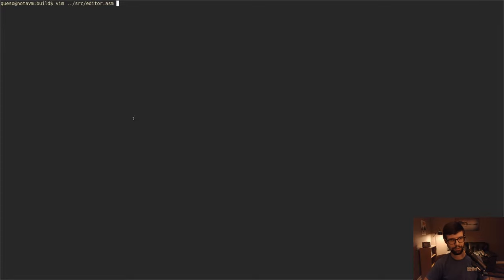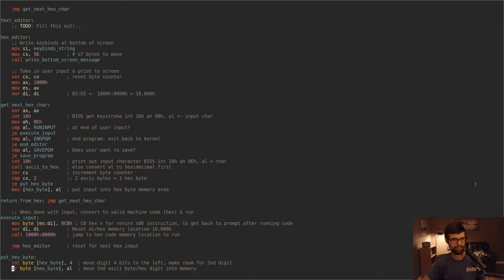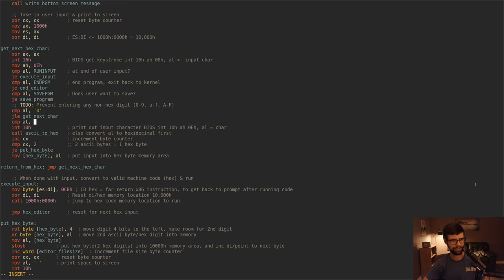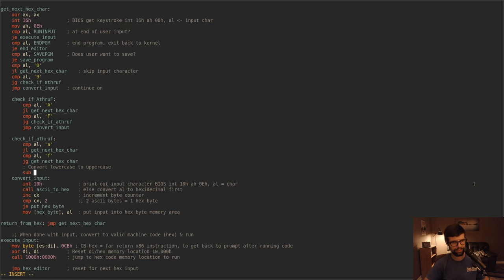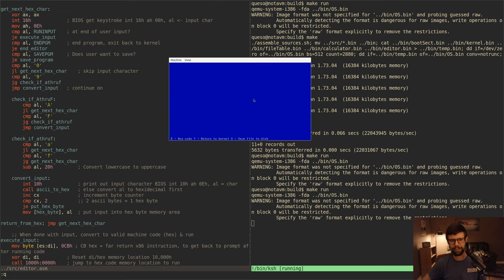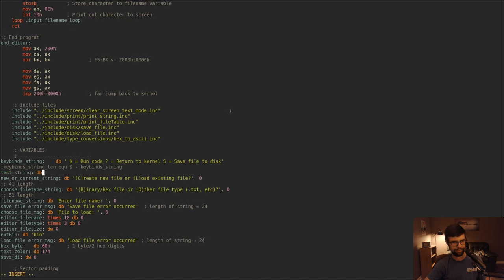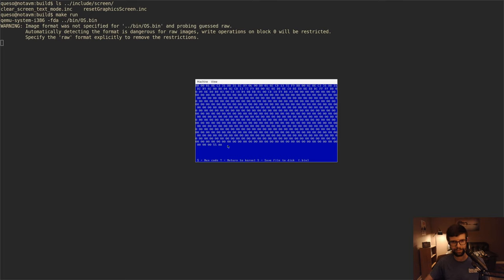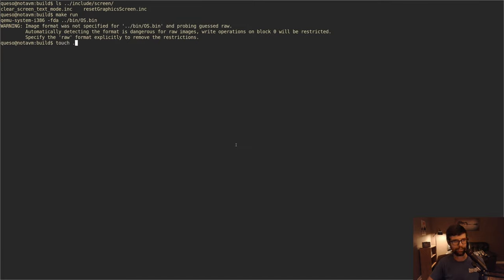Editor Navigation Keys p.1 - Amateur OS Dev (x86 asm)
Preventing non-hex digit input and adding left/right arrow and backspace keys in the hex editor, adding new move_cursor and print_char_text_mode files, and starting the text editor.

Note:
The audio is mixed and recorded worse for this, apologies. I got too annoyed at my pop filter to keep using it, but did order a windscreen (i.e. a foam cover) for the mic which should get here soon. I also set up the compressor filter in OBS after this video so mic audio should be somewhat better on the next one, less/no clipping at least.

Errata:
When checking for valid hex digits,
"cmp al, '9'; jg check_if_athruf; jmp convert_input"
this currently does not check for uppercase A-F as input by the user, it only checks for lowercase a-f. Just noticed this while reviewing the footage before uploading...D'oh!

Also this could be improved by changing to
"cmp al, '9'; jle convert_input"
No need for the extra jumps. Same for
"cmp al, 'F'; jg check_if_athruf; jmp convert_input"
should've used a "jle convert_input" instead.

Not sure why I thought backspace was "deleting" the current byte and moving back, it's supposed to be delete the previous byte and move back while moving all data after that 1 byte back. Maybe I'll do that for the text editor and/or fix this later.

The video timestamps feature looks really useful, I'll try to remember to add these from now on, as time/laziness permits. But it does add another $video_length amount of time to editing.

Video outline:
0:00 - Prevent non-hex digits in the hex editor
7:34 - Add file extension to bottom text string in editor
19:43 - Rationale for arrow key controls in hex editor
22:08 - Create move_cursor file, uses int 10h ah 02h
27:28 - Check for arrow keys using keyboard scancodes
32:35 - Left arrow key logic & debugging
47:03 - Change move_cursor to push cursor_x & cursor_y
50:04 - Right arrow key logic
52:47 - Create print_char_text_mode file / backspace key logic
1:05:11 - Debug backspace
1:10:59 - Start text editor / Print input bytes to screen
1:25:16 - Coming up / Outro

Suggest content you would like to see live, programming, gaming, or otherwise, through youtube comments, twitter, or by email.

Updates for this series might be tweeted out as they happen, if I remember (not likely). I'll probably use the YT channel community tab in the future for video/channel updates if requisite channel metrics are met. Though if people prefer, I can look into a mailing list for updates, or tweet out stuff anyway

Thoughts/Notes/Suggestions/Other - Drop a message in the video comments, by twitter, or by email